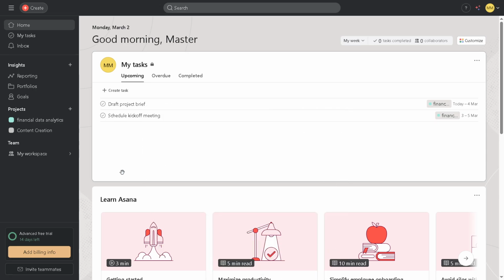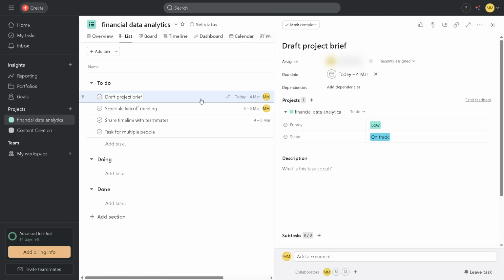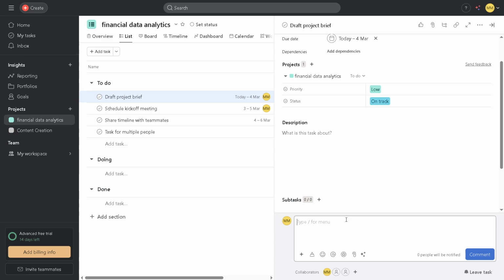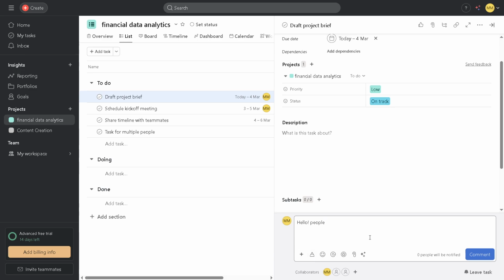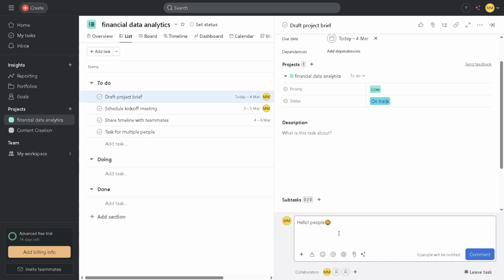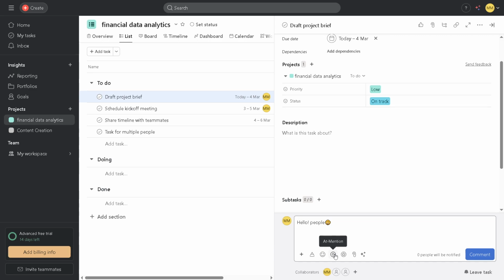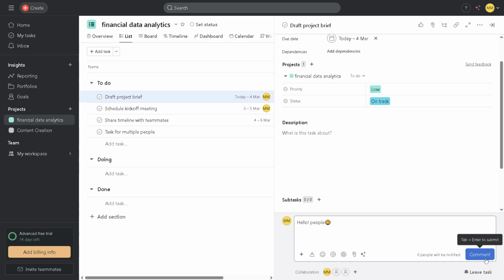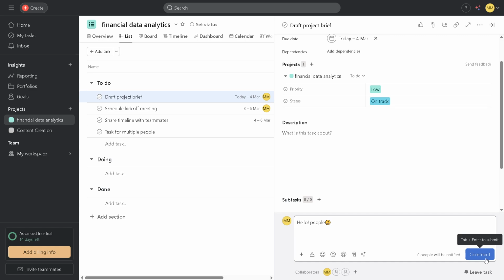How to Add Comments to Tasks in Asana (Full 2026 Guide)